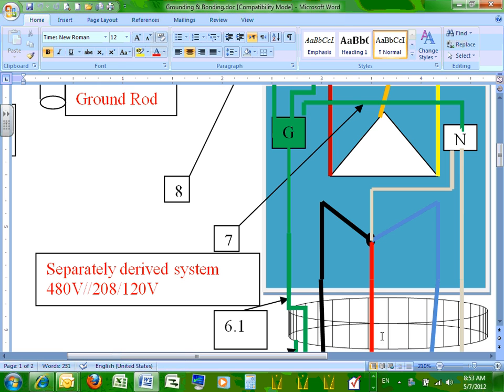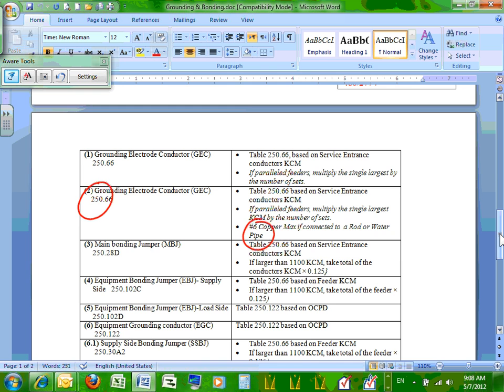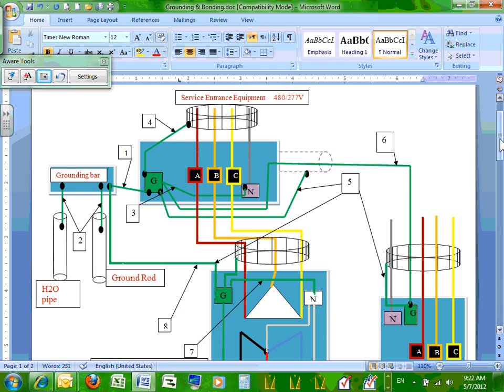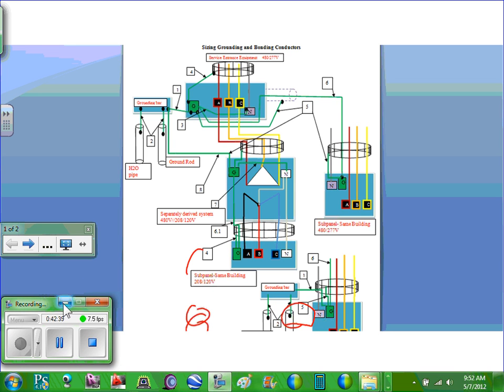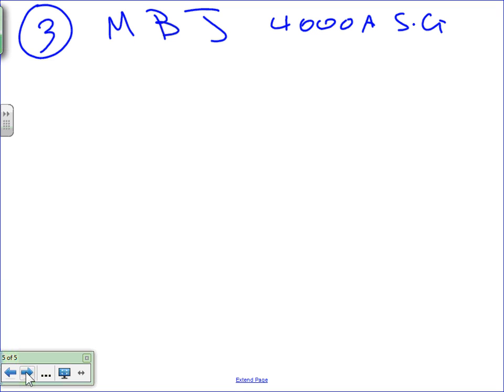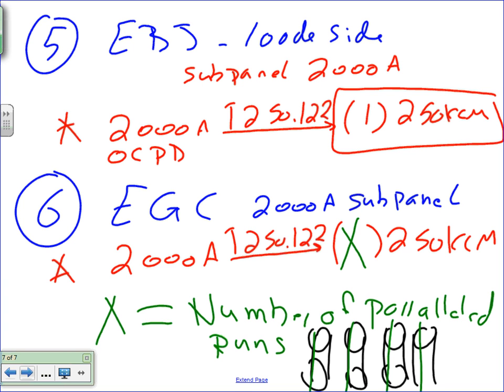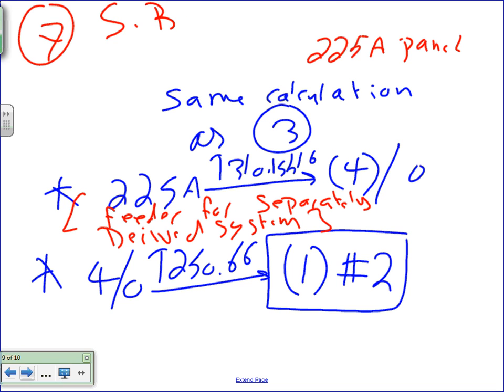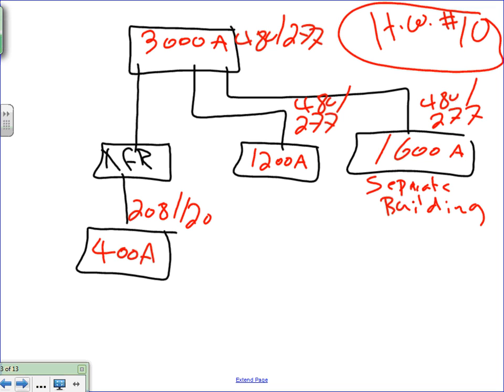Grounding & Bonding-05-07-12.wmv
Grounding & Bonding Sizing: GEC, MBJ, EBJ-Supply Side, EBJ-Load Side, SBJ, SSBJ & EGC for Service Equipment, Subpanel, Subpanel in separate Building & Separately Derived System.